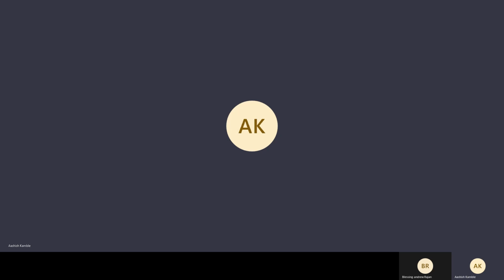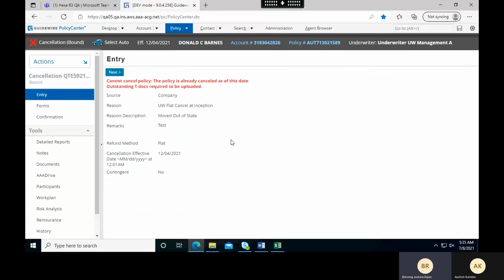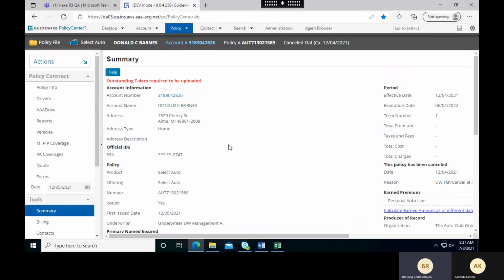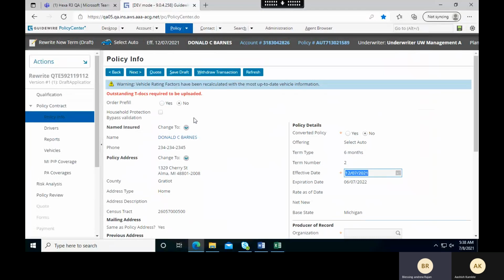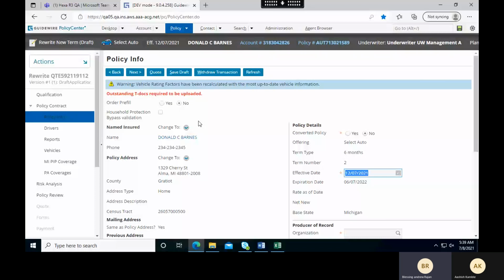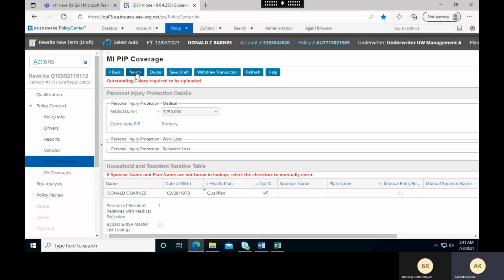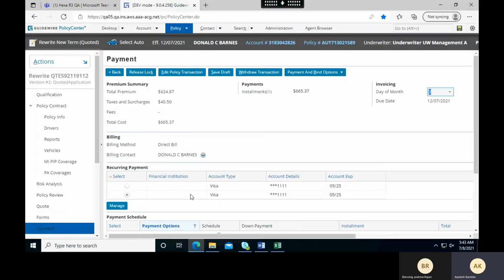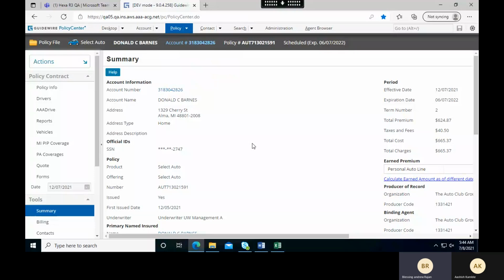Gumma Guidewire class 6